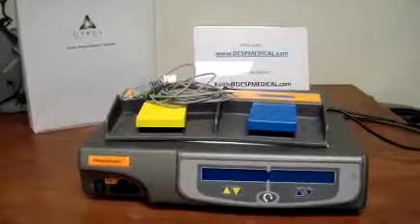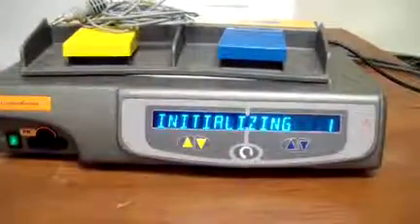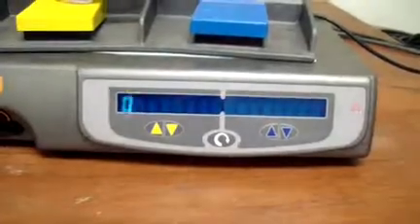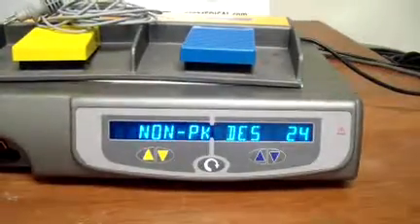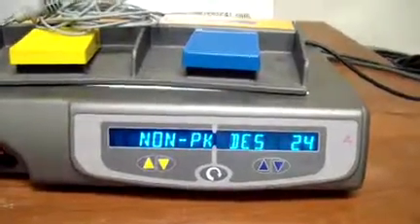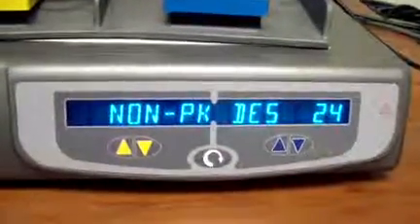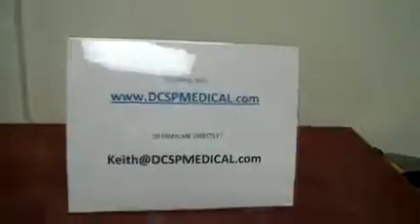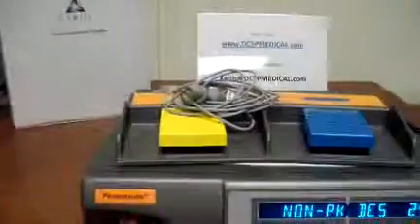GYRUS PlasmaKinetic System